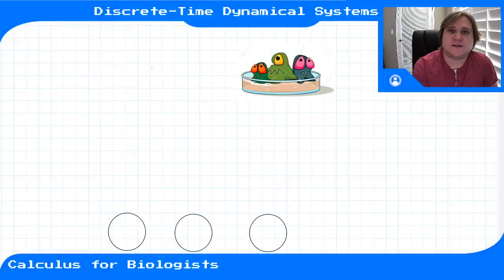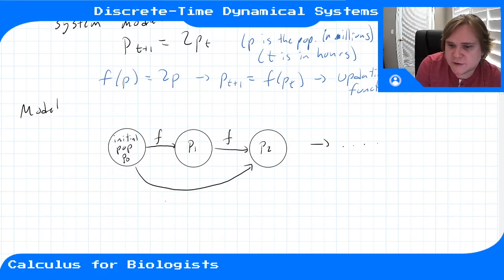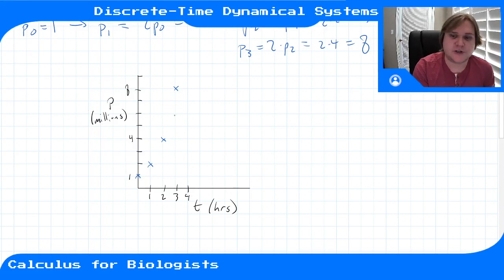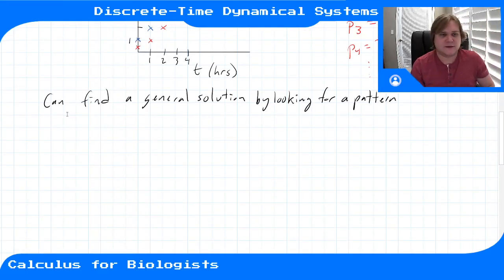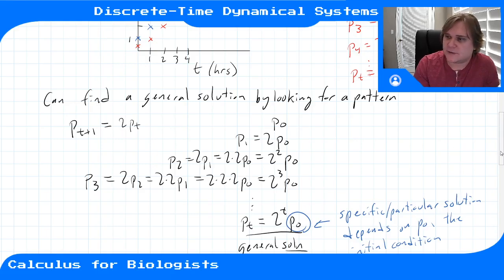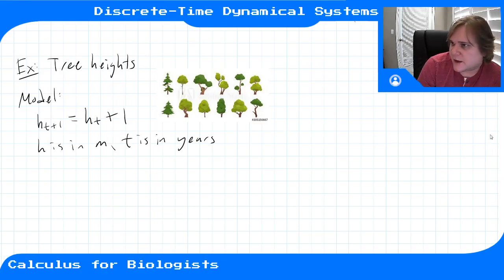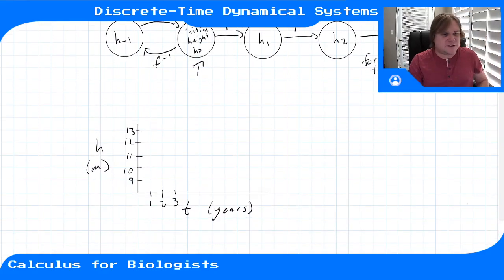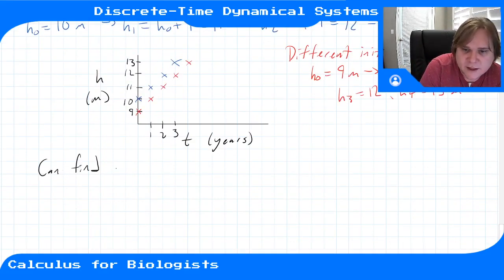Module 2 - Video 2 - Discrete-Time Dynamical Systems (Part 2)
Calculus for Biologists, Module 2, Video 2. Manipulating the update functions of a discrete-time dynamical system, stepping through discrete-time dynamical systems from particular initial conditions to generate solutions, and finding general solutions to simple systems by looking for patterns.